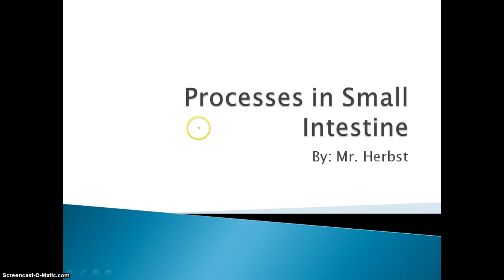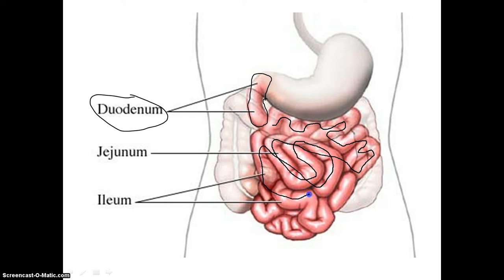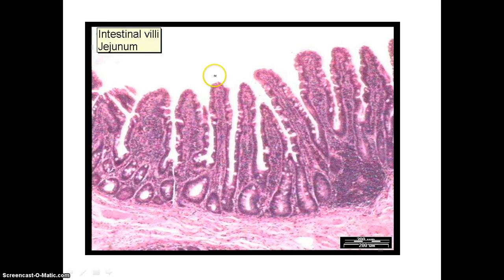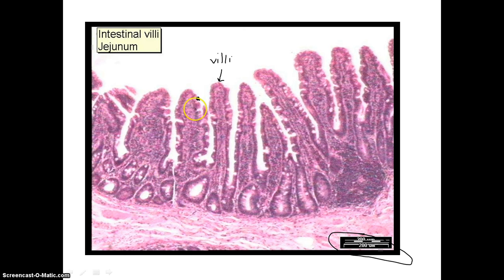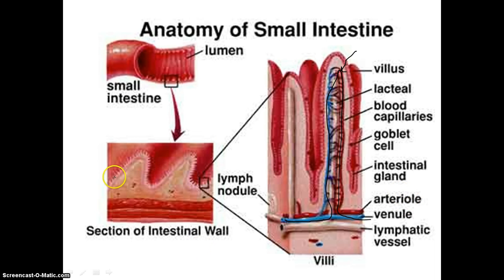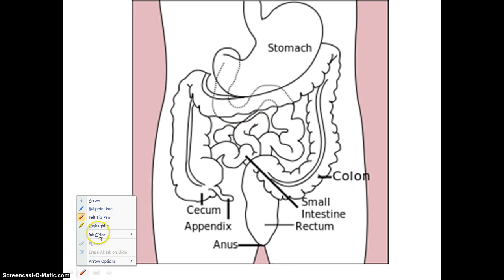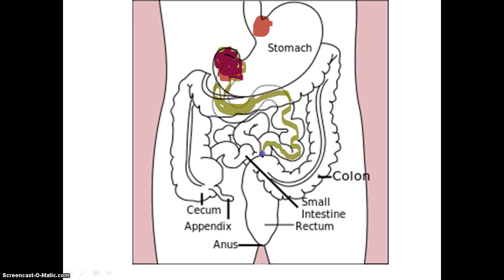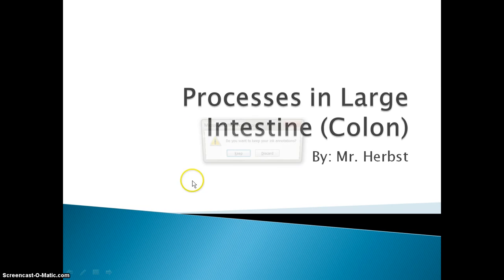Processes of Small Intestine - Physiology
This video describes the anatomy and physiology of the small intestine.